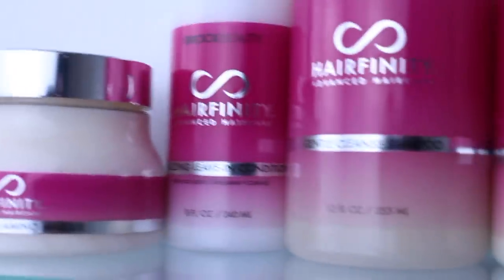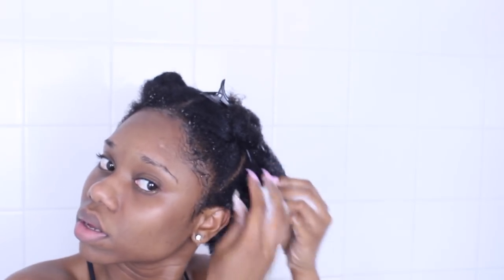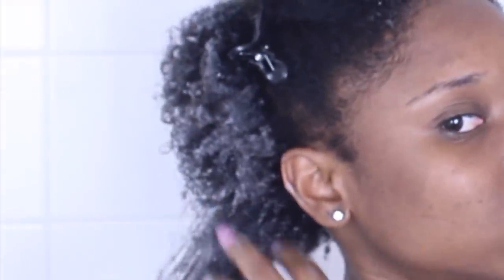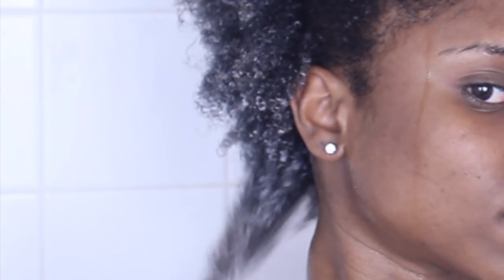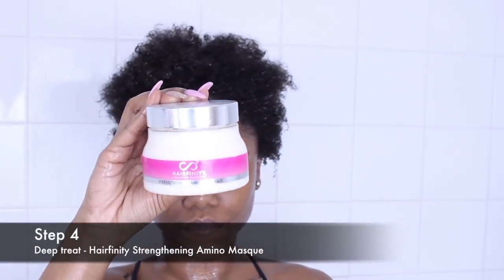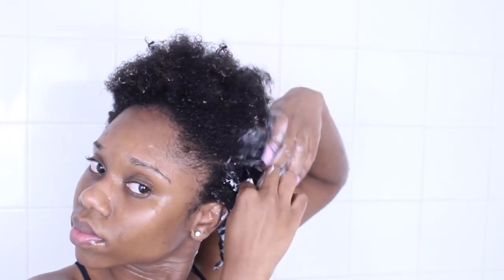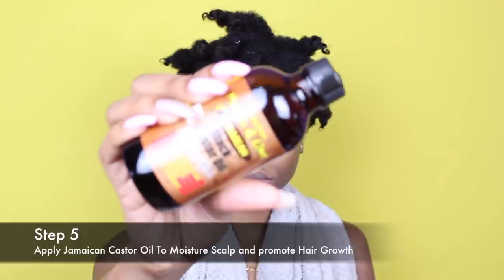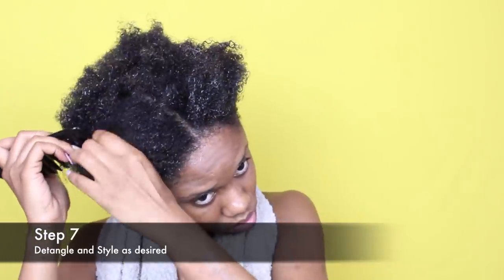WASH DAY ROUTINE FOR SHORT 4c/b/a NATURAL HAIR | VERY DETAILED | Hairfinity Product Review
Products used:

Hairfinity Gentle Cleanse Shampoo
Hairfinity Balanced Moisture Conditioner
Hairfinity Strengthening Amino Masque
Hairfinity Revitalizing Leave-In Conditioner